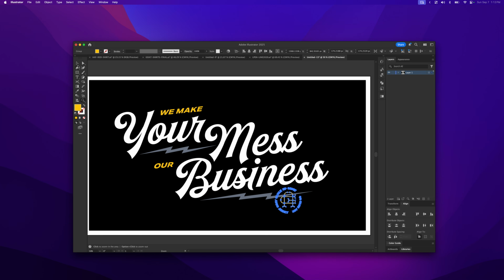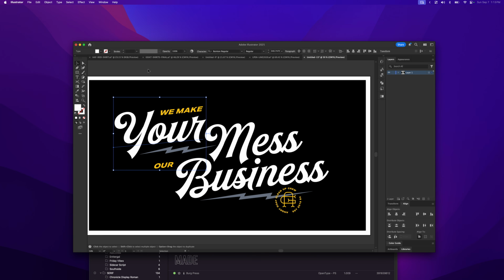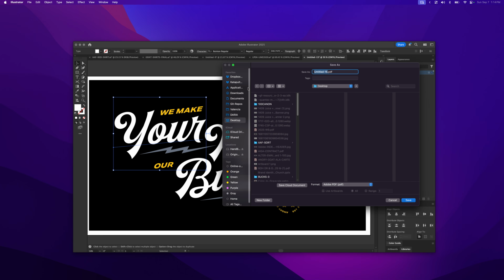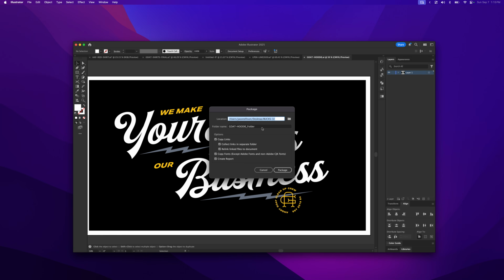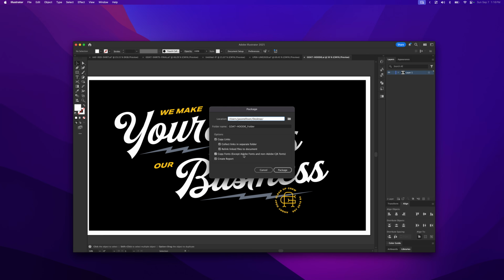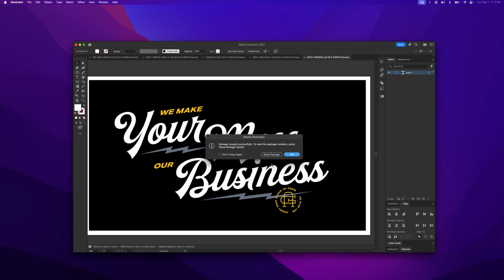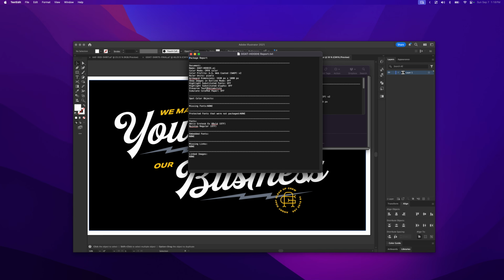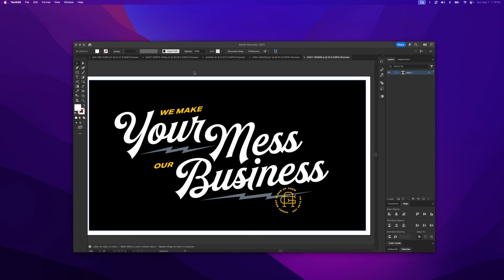Illustrator: PACKAGING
This video overviews the basics of packaging files from Illustrator.